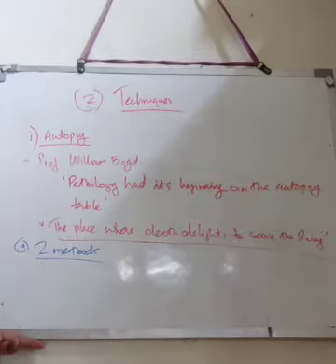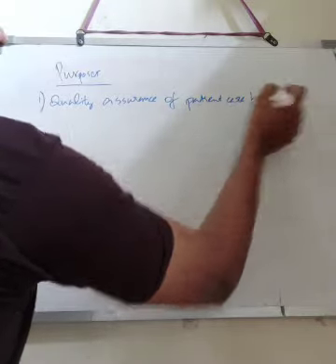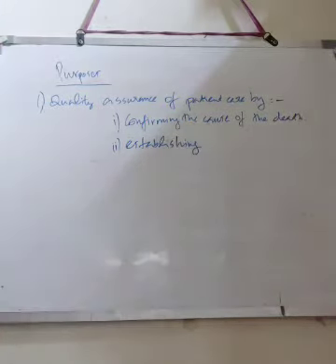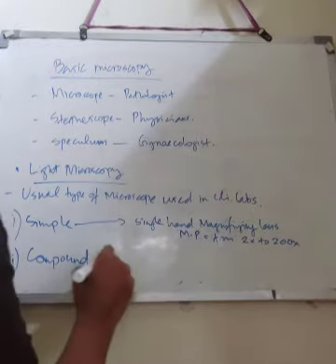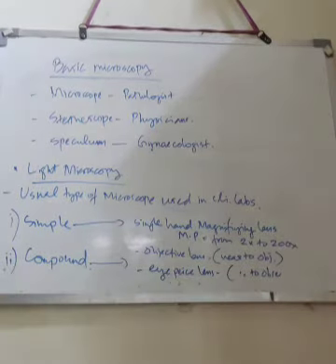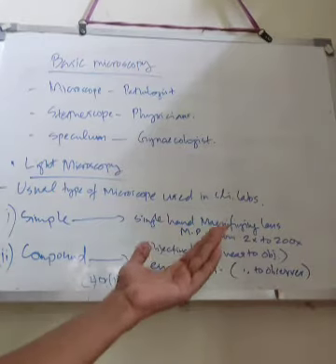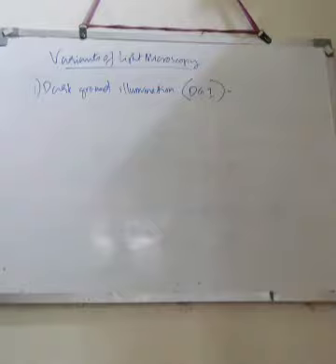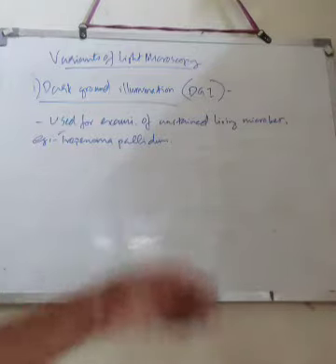Techniques of Pathology/ Harsh Mohan's Textbook of Pathology